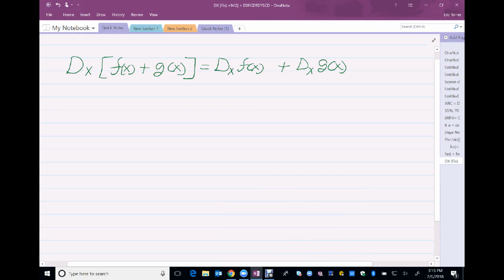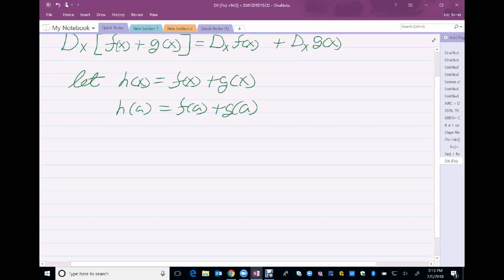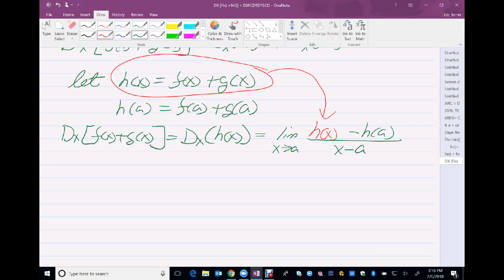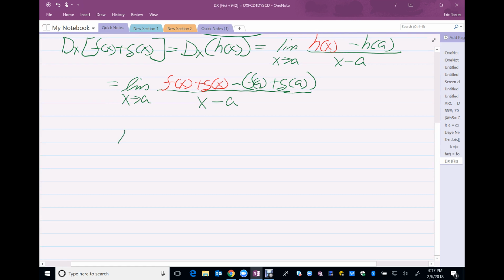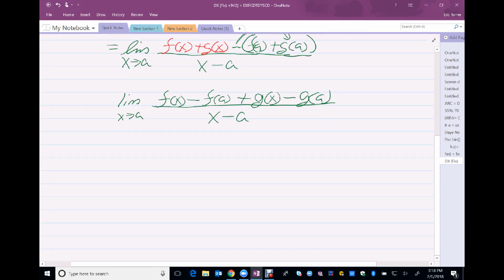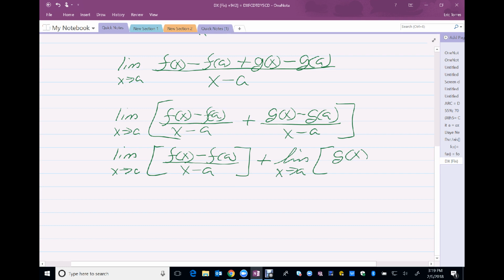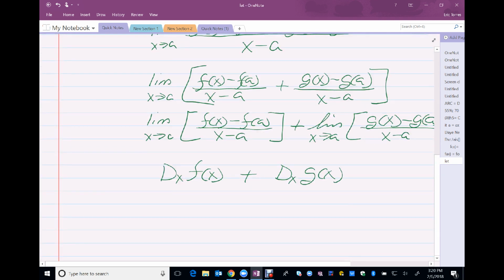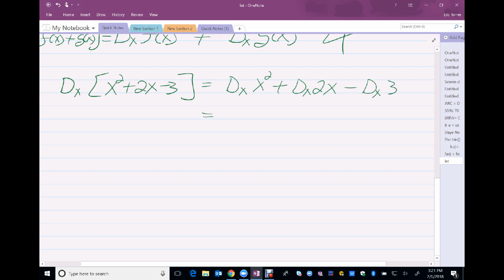Dx[f(x) +g(x)] = Dx[f(x)] + Dx[g(x)] Proof